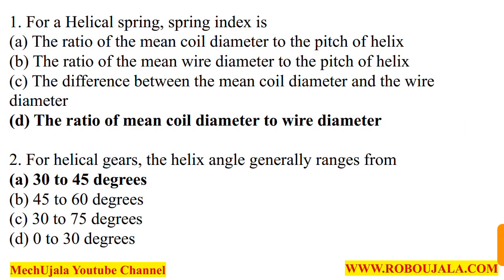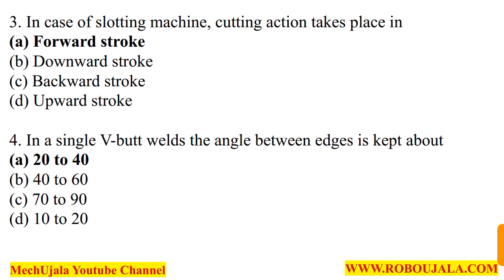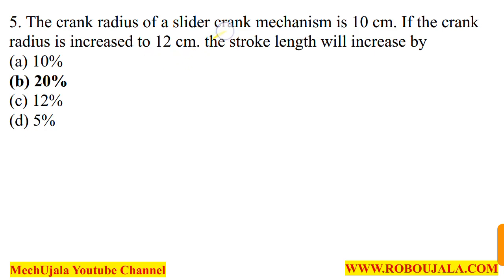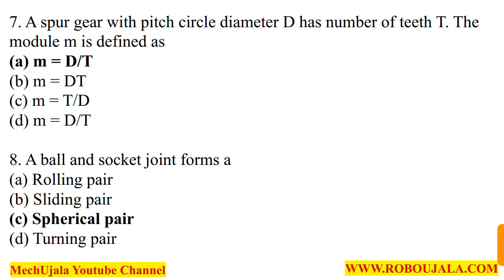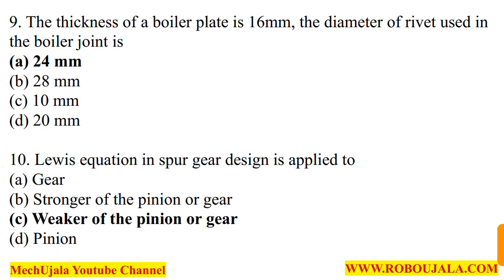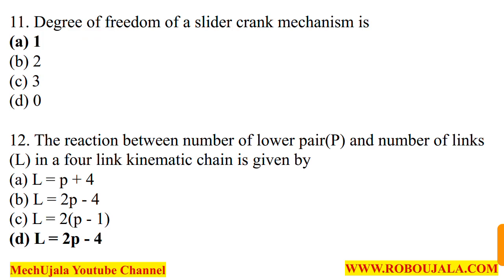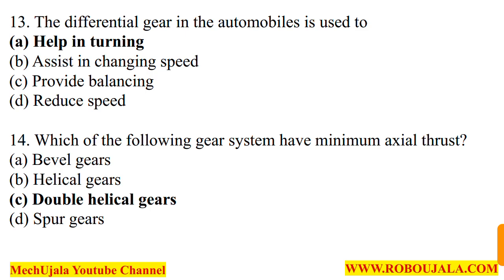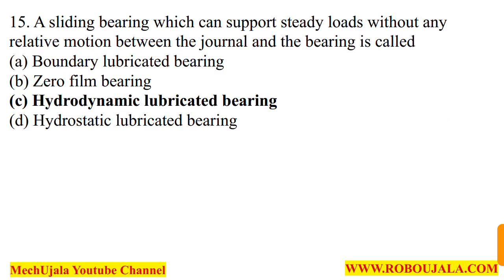SSC JE 2013 Theory of Machine Questions | Theory of Machine SSC JE Lectures ( Part 12)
In this video, I am going to discuss the Theory of Machines  -
1. Theory of Simple Machines for SSC JE
2. Types of Simple machines
3. multiple choice question for SSC JE
4. Four Bar Mechanism for SSC JE
5.Theory of Machines SSC Lectures
6. Clutches, Types of Clutches
7. Gears and Gear Ratio Calculation for SSC JE
8. Gear Profile
9. Riveted Joints for SSC JE
10. Types of Riveted Joints
11. Governors for SSC JE
12. SSC JE 2013 Theory of Machine Questions